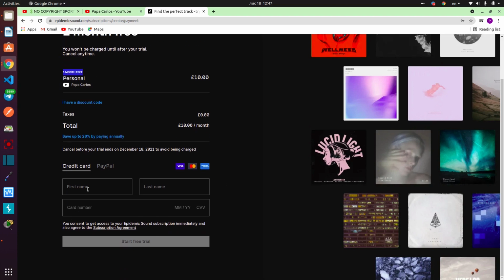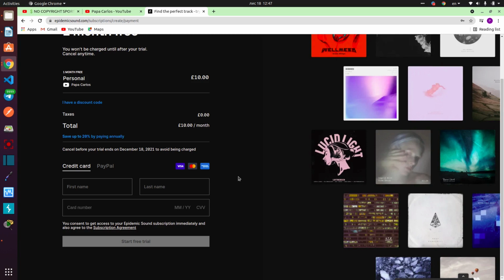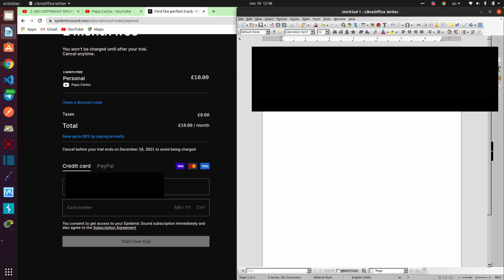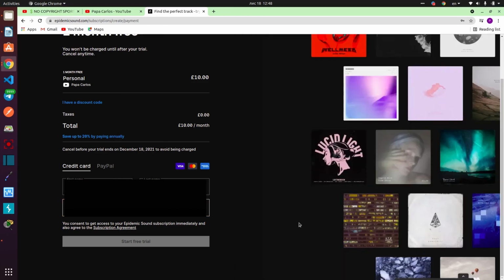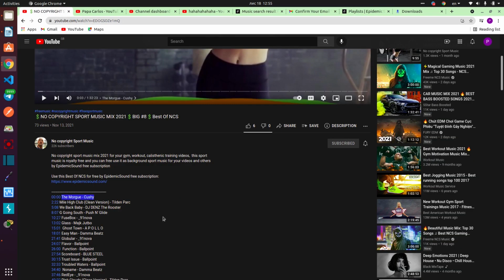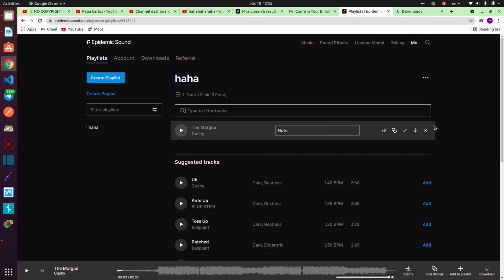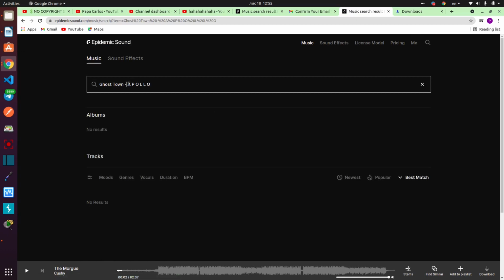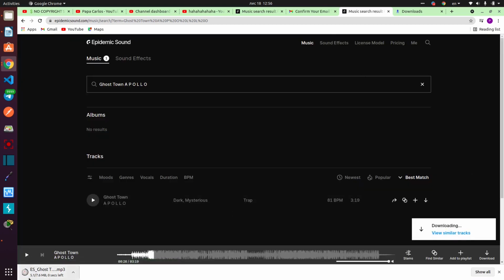Where to find Best No copyright music for YouTube | Fully guide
Fully guide where to find Best No copyright music for YouTube, TikTok, Instagram step by step

top 50 songs
gym music 2018
warm up songs
workout music mix 2020
gym workout mix 2020
motivation
workout music 2018
exercise music
wiz khalifa
kanye west
gym channel
running mix
gym songs
sport music
music fitness
motivational music
workout mix
fight music
workout music
gym music
gym mix
gym music mix
workout music mix
gym workout musi
gym workout music mix
best workout music
best gym music
best workout mix 2020
best gym music 2020
best workout music 2020
gym workout music 2020
gym music 2020
workout music 2020
gym workout music mix 2020
electronic music 2020
motivational workout music
best workout motivation
Fitness Music
gym motivation
Female Fitness Motivation
motivation video
sports music no copyright
sport background music no copyright
royalty free sport music
background sport music
free sport music
no copyright gym music
no copyright sport music mix
no copyright bodybuilding music
no copyright sport music 2021
no copyright workout music
free to use sport music
sport music no copyright
no copyright music sport
sport background music
no copyright sport music
no copyright training music
free background sport music no copyright
gym motivation 2021
gym motivation
gym music 2021
best of ncs
gym music
ncs
Workout Motivationmúsica de entrenamiento
música de gimnasio
mezcla de música de gimnasio
mezcla de música de entrenamiento
música de entrenamiento de gimnasio
mezcla de música de entrenamiento de gimnasio
mejor música de entrenamiento
mejor música de gimnasio 2021
mejor música de entrenamiento 2021
música de gimnasio 2021
música de entrenamiento 2020
mezcla de música de entrenamiento de gimnasio 2021
música de entrenamiento motivacional
mejor motivación de entrenamiento
Música de fitness
Motivación de fitness femenino
motivación de gimnasio
mezcla de música de entrenamiento 2021
motivación de gimnasio 2021
motivación de entrenamiento
mejor mezcla de música de gimnasio
música de gimnasio
música para gimnasio
gimnasia musical
ワークアウトミュージック
ジムミュージック
ジムミュージックミックス
ワークアウトミュージックミックス
ジムワークアウトミュージック
ジムワークアウトミュージックミックス
ベストワークアウトミュージック
ベストジムミュージック2021
ベストワークアウトミュージック2021
ジムミュージック2021
ワークアウトミュージック2020
ジムワークアウトミュージックミックス2021
動機付けのトレーニング音楽
最高のトレーニングの動機
フィットネス音楽、女性のフィットネスの動機、ジムの動機
トレーニングの音楽ミックス2021
ジムの動機2021
トレーニングの動機
最高のジムの音楽ミックス
ジムの音楽、ジムの音楽
音楽体操
Workout-Musik
Fitness-Musik
Fitness-Musik-Mix
Workout-Musik-Mix
Fitness-Workout-Musik
Fitness-Workout-Musik-Mix
beste Workout-Musik
beste Fitness-Musik 2021
beste Workout-Musik 2021
Fitness-Musik 2021
Workout-Musik 2020
Fitness-Workout-Musik-Mix 2021
motivierende Workout-Musik
beste Workout-Motivation
Fitness-Musik
weibliche Fitness-Motivation
Fitness-Motivation
Workout-Musik-Mix 2021
Fitness-Motivation 2021
Workout-Motivation
beste Fitness-Musik-Mix
Musik aus dem Fitnessstudio
Musik für das Fitnessstudio
Musikgymnastik
운동 음악
체육관 음악
체육관 음악 믹스
운동 음악 믹스
체육관 운동 음악
체육관 운동 음악 믹스
최고의 운동 음악
최고의 체육관 음악 2021
최고의 운동 음악 2021
체육관 음악 2021
운동 음악 2020
체육관 운동 음악 믹스 2021
동기 부여 운동 음악
최고의 운동 동기 부여
피트니스 음악
여성 피트니스 동기 부여체육 동기 부여
운동 음악 믹스 2021
체육 동기 부여 2021
운동 동기 부여
최고의 체육관 음악 믹스
체육관 음악
체육관 음악
음악 체조
музыка без ап
где найти музыку без ап